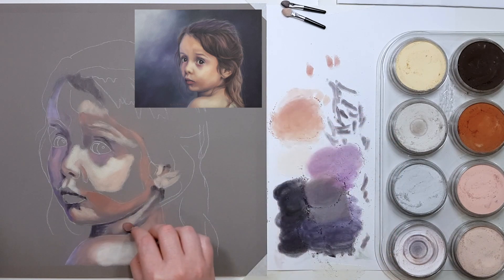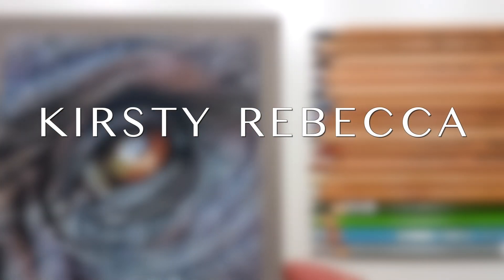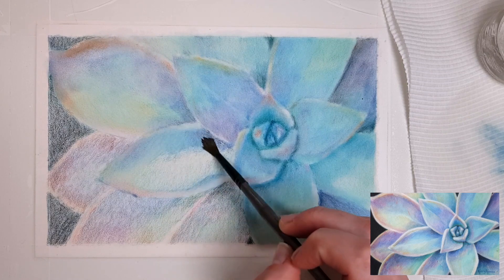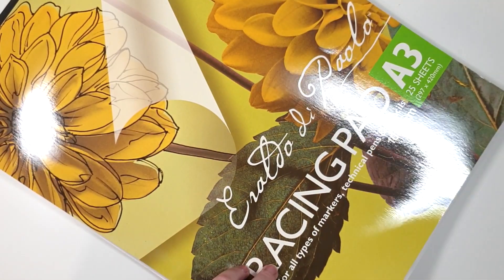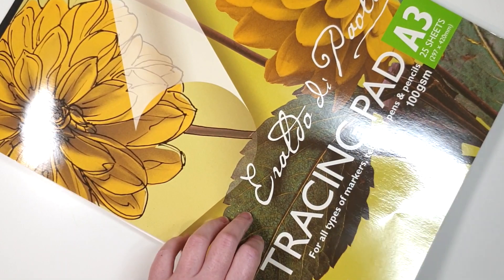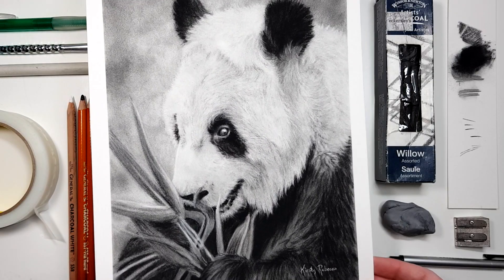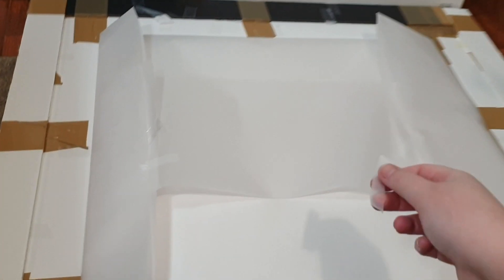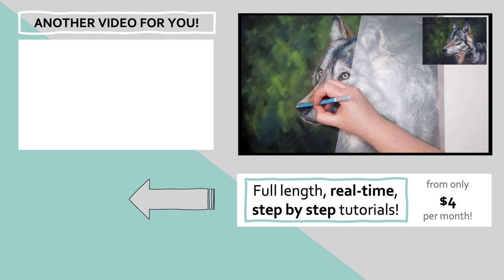How to store DRAWINGS // PASTEL, COLOURED PENCIL, CHARCOAL, WATERCOLOUR, GRAPHITE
● ● ● NEWSLETTER ● ● ●

● ● ● LONGER TUTORIALS ● ● ●

● ● ● SUPPLIES USED ● ● ●